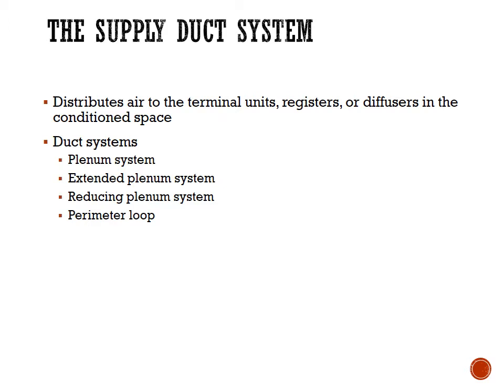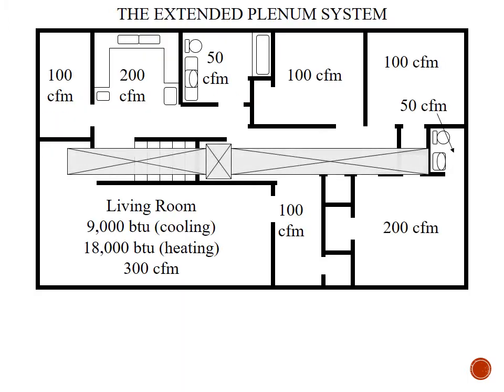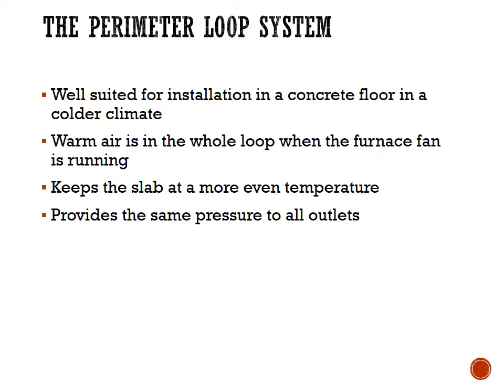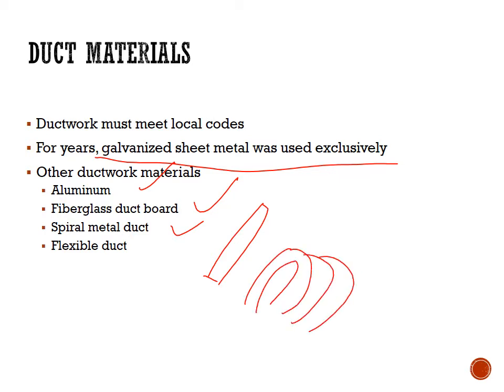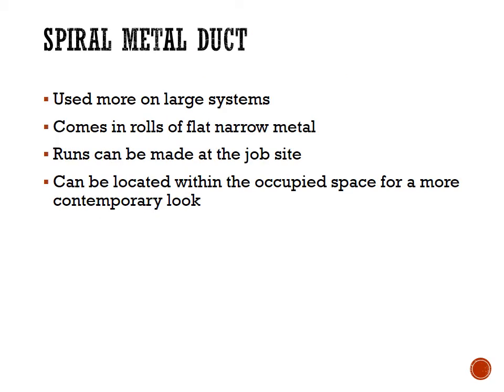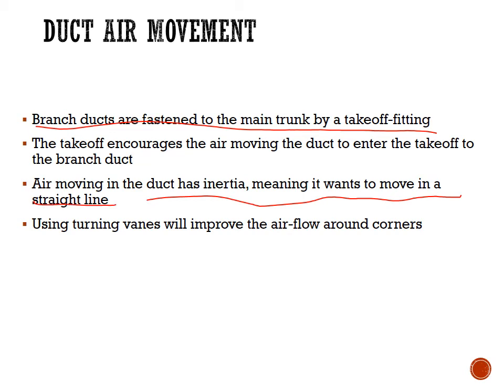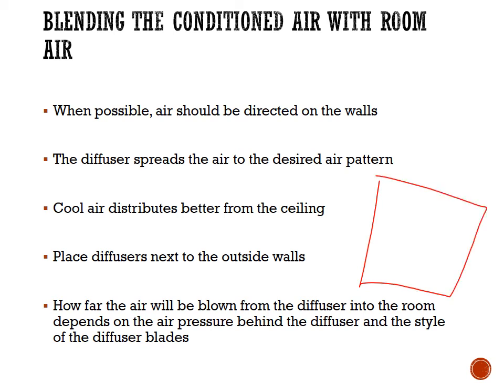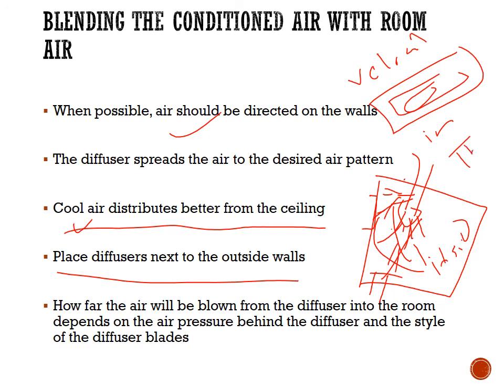EST-205-forced hot air - Vid 2